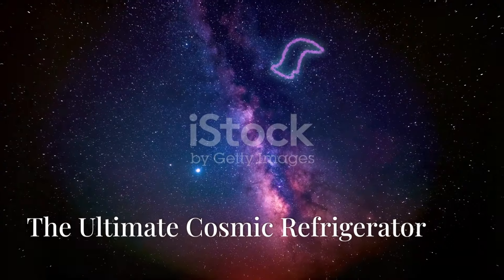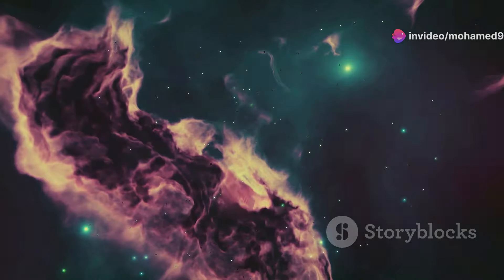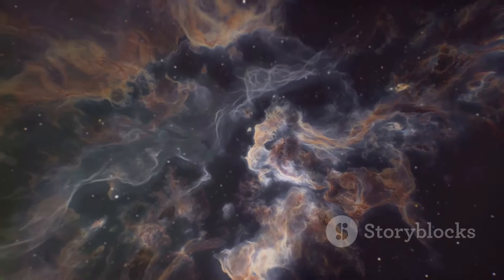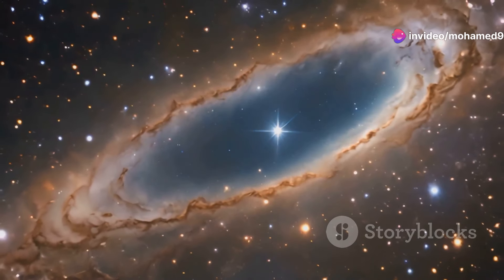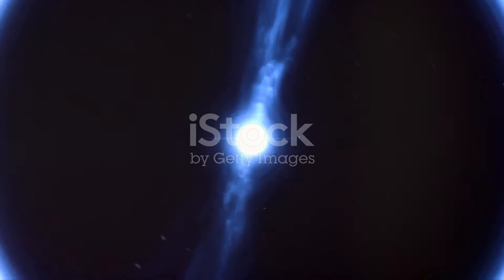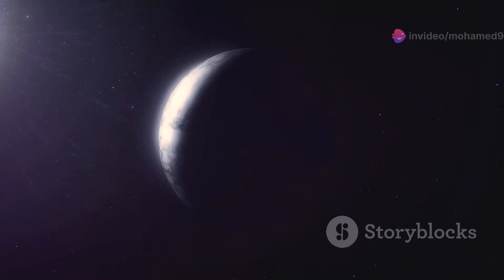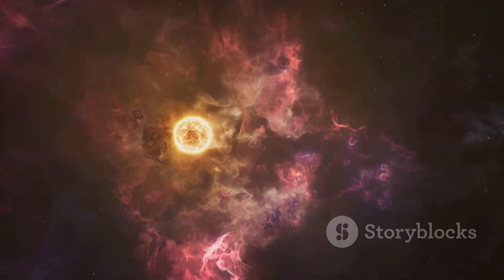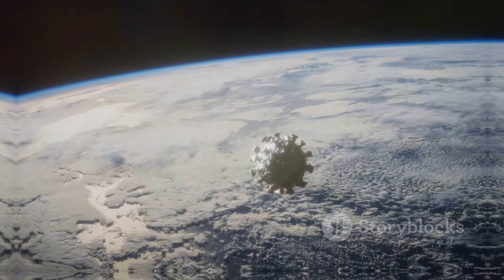Top 10 Most Bizarre Objects in the Universe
Journey through the Cosmic Ocean: Top 10 Bizarre Objects in the Universe 🌌

Prepare for a mind-blowing adventure as we explore the most bizarre objects in the universe! 🌠 From the Boomerang Nebula, colder than a black hole, to the dazzling Diamond Planet, we'll dive deep into the mysteries of the cosmos. Discover the star nurseries in the Pillars of Creation, the elusive Oort Cloud, and the enigma of the Great Attractor. Learn about the dark flow of galaxy clusters, the super-strong magnetars, and the energy-spewing quasars. Uncover the secrets of rogue planets and the explosive nature of Blitzars.

OUTLINE:

00:00:00 Welcome to the Cosmos!
00:00:24 The Ultimate Cosmic Refrigerator
00:01:18 Bling Bling in Space
00:02:08 Where Stars are Born
00:03:01 The Solar System's Icy Backyard
00:03:50 The Universe's Gravitational Enigma
00:04:38 Riding the Cosmic River
00:05:26 The Universe's Most Powerful Magnets
00:06:21 Beacons from the Early Universe
00:07:11 Lost in Space
00:07:56 The Black Hole That Shouldn't Exist
00:08:52 Thanks for Exploring the Cosmos!